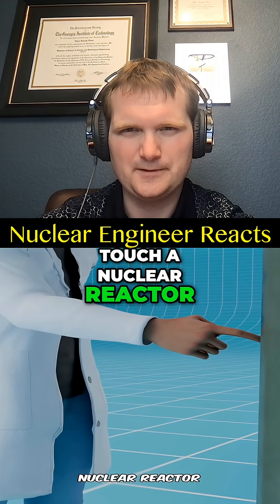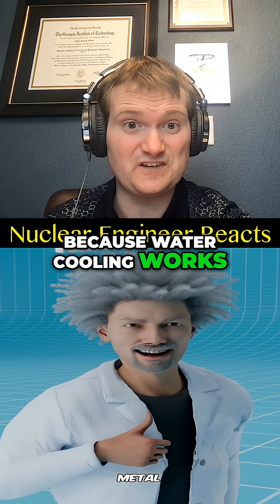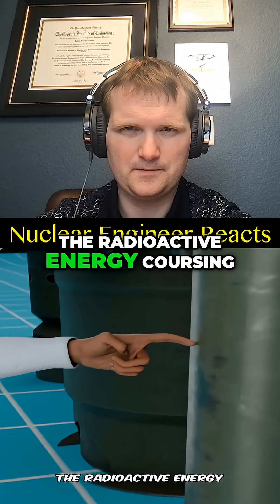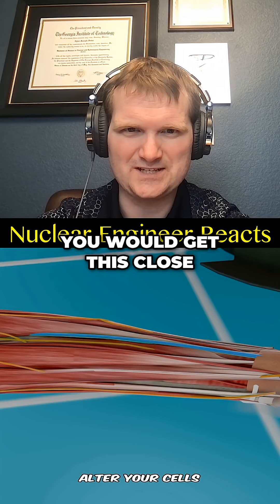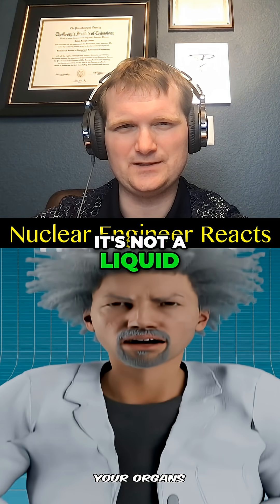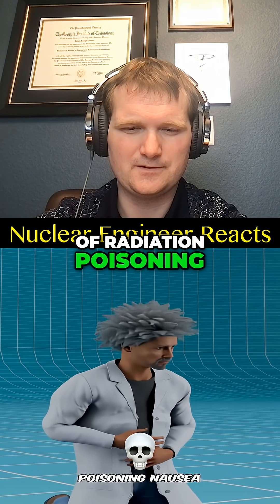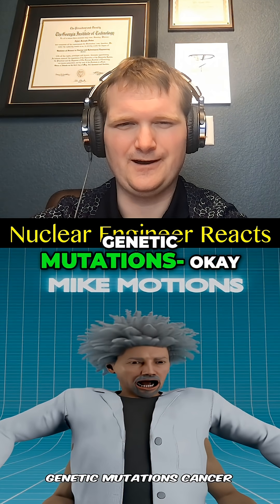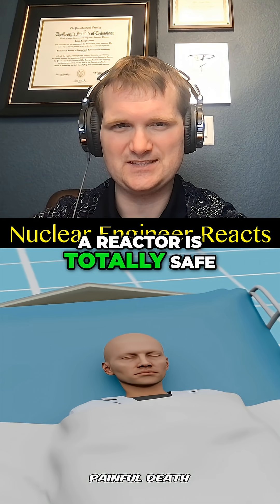What Happens if You Touch a Nuclear Reactor? - Nuclear Engineer Reacts to MikeMotions